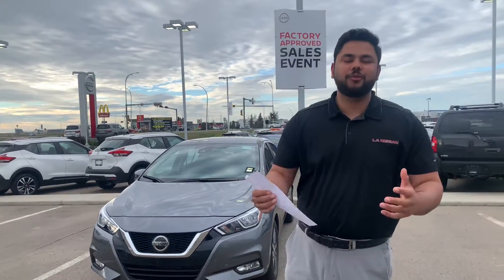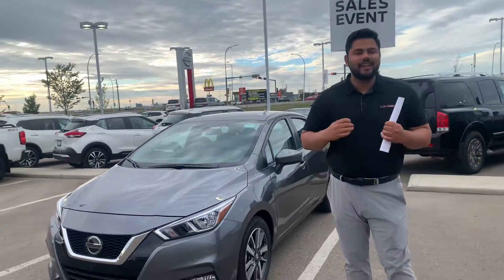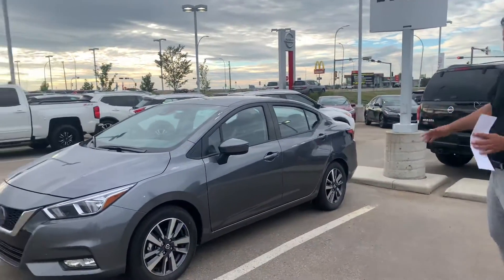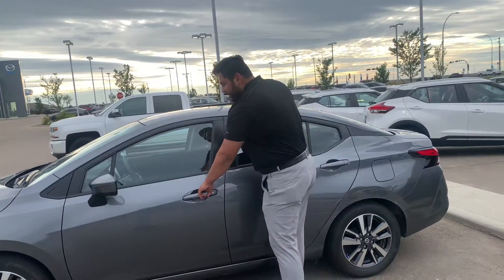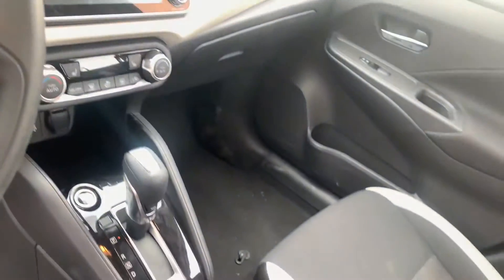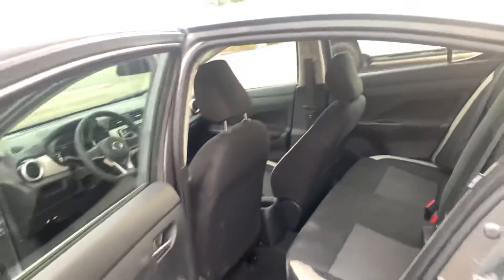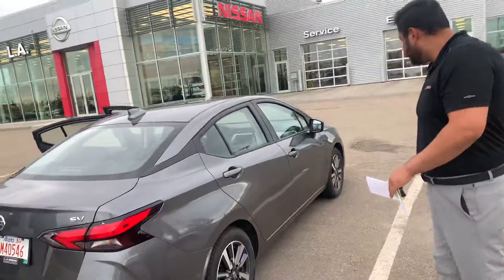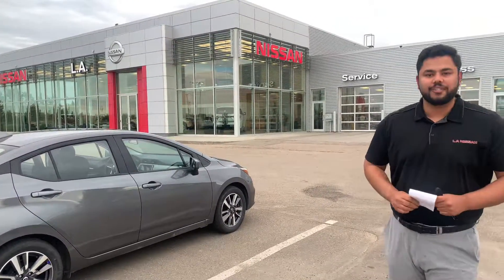Ish with LA Nissan